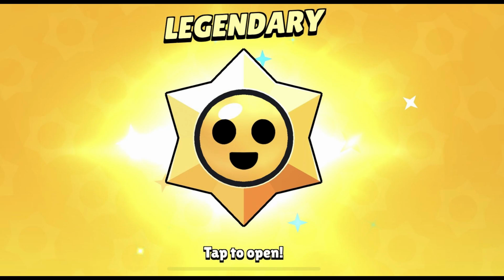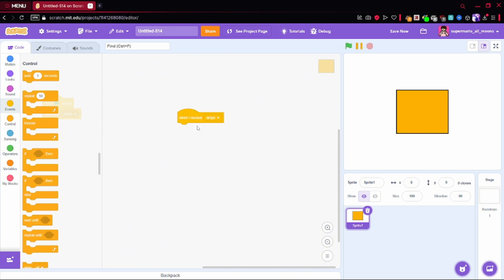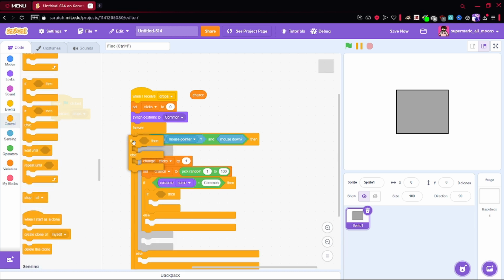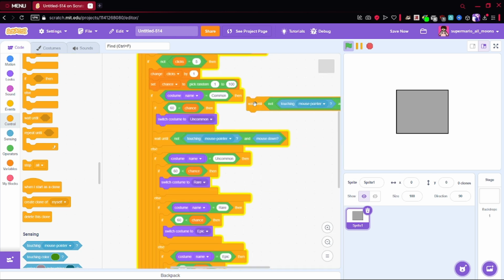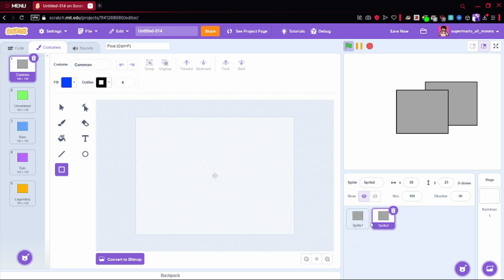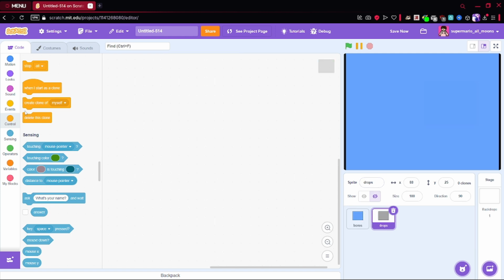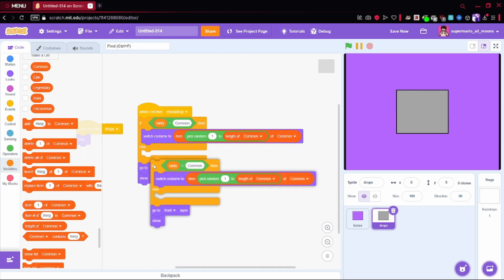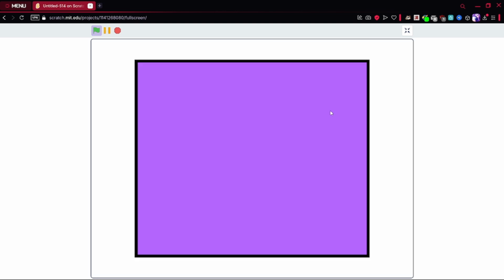How to make a EASY Gacha system in SCRATCH! (Part 1)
In this video, I'll teach you how to make a basic Gambling system like Brawl Stars's Star Drops. GACHA!